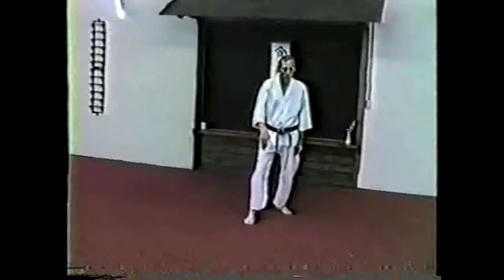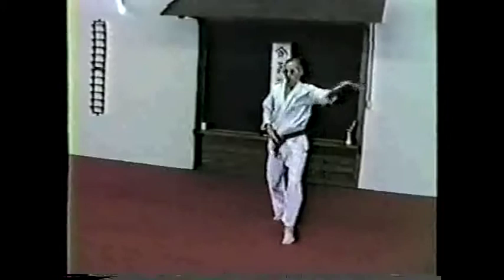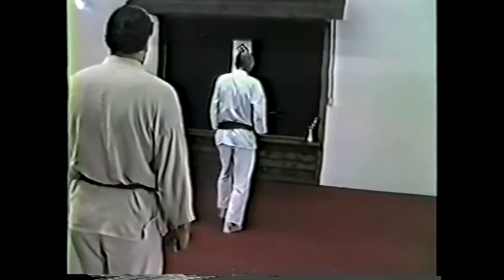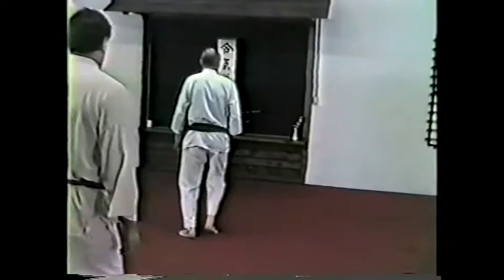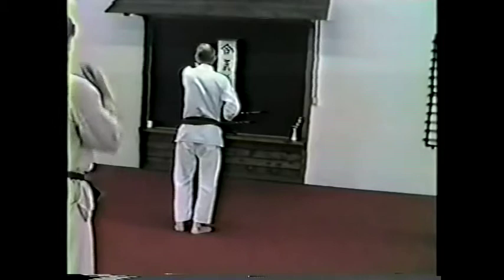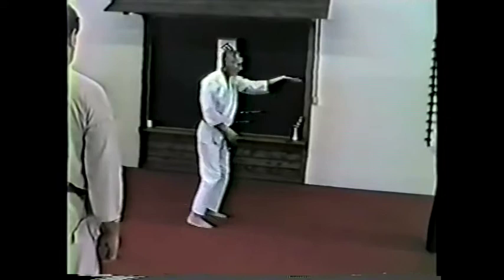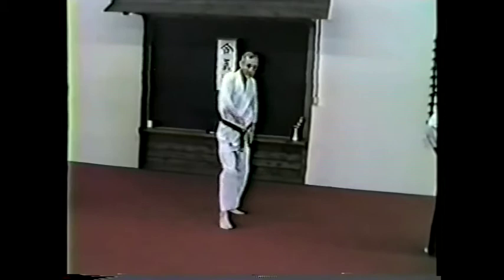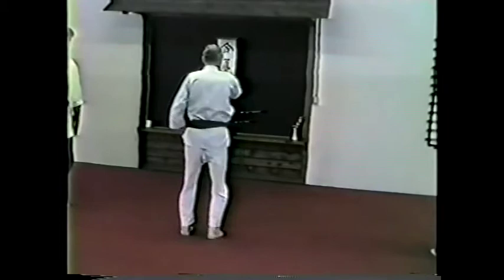Sensei Jack Mumpower Discusses Aikido Foot Movements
Here's a snippet  of Sensei Jack Mumpower discussing the Aikido foot movements (Unsoku, Tandoku-Undo). Mumpower trained with Kenji Tomiki and Hideo Ohba in Japan four nights a week for more than two years while serving in the United States Air Force. Upon returning home in 1959, he opened the first Tomiki Aikido dojo in the United States in Charlotte, NC.